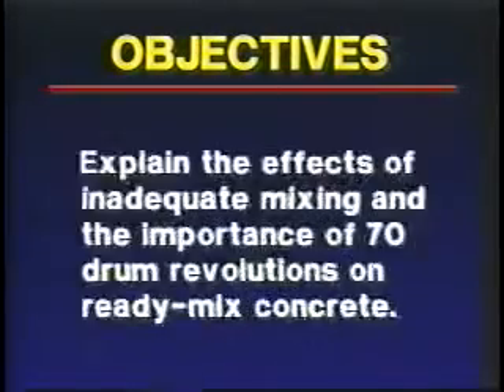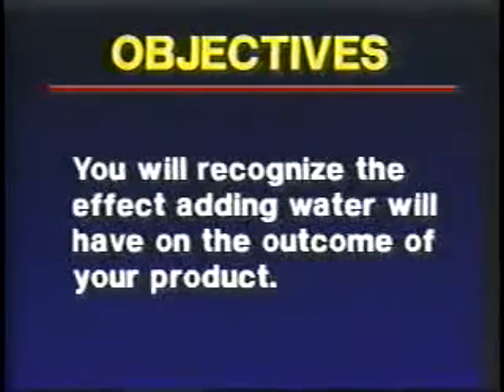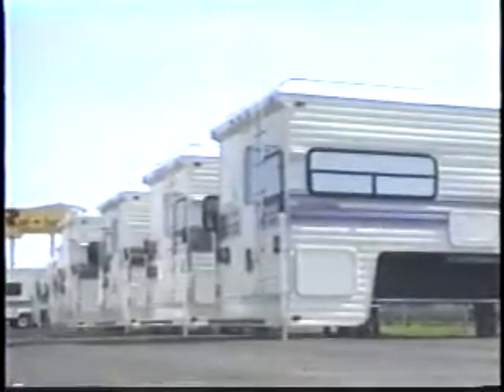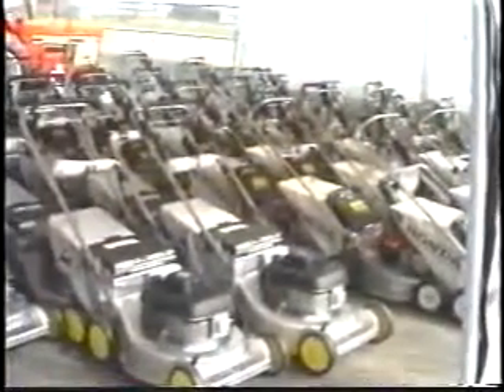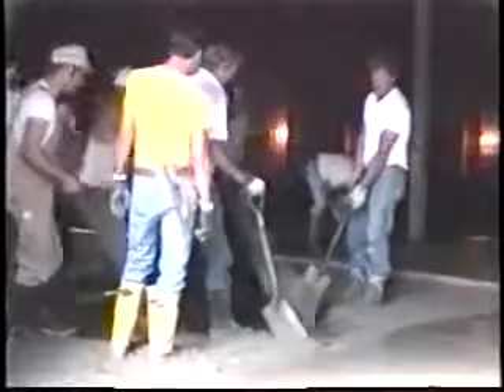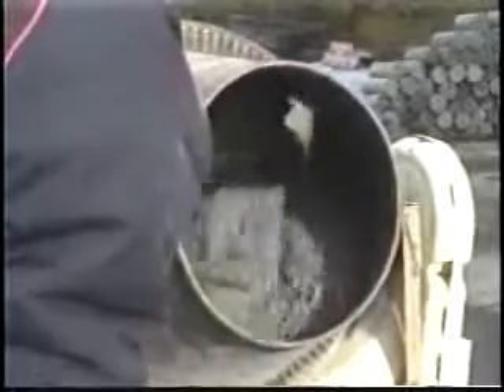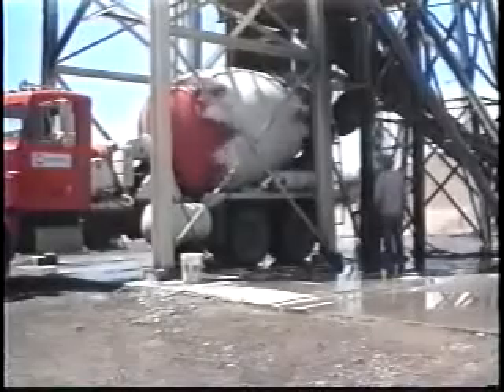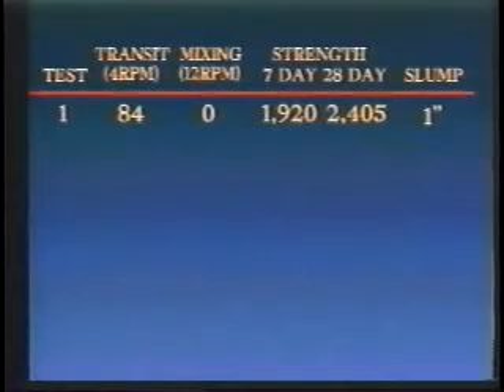Mix It!: The Importance of Thoroughly Mixing Concrete